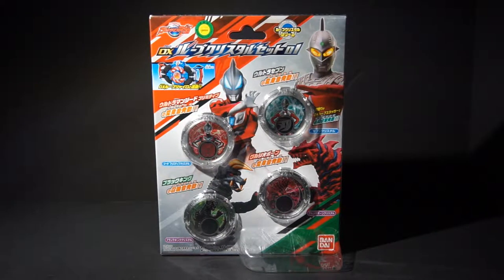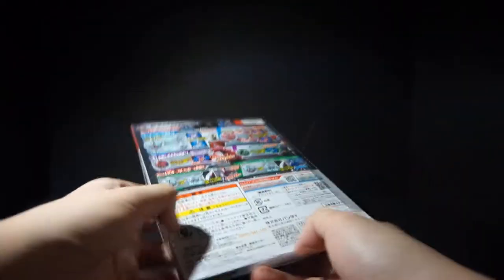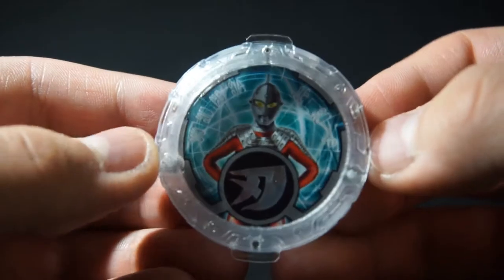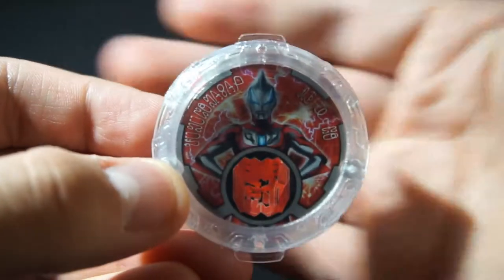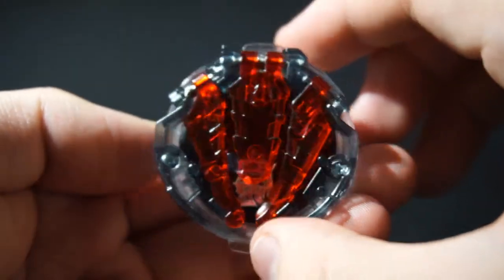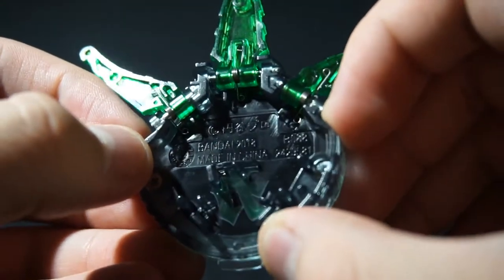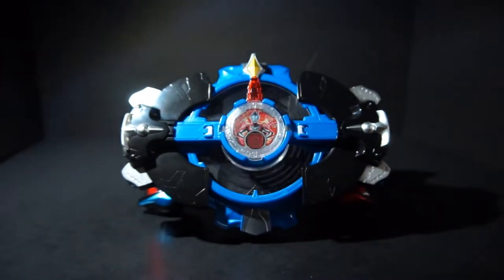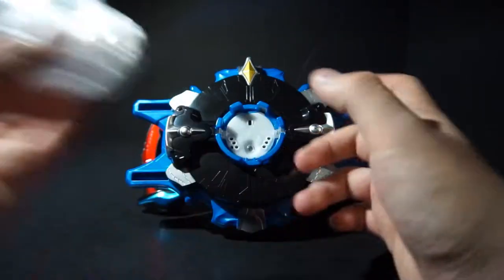DX R/B Crystal Set 01 Review - PowerRider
This is a review of the DX R/B Crystal Set 01 from Ultraman R/B!